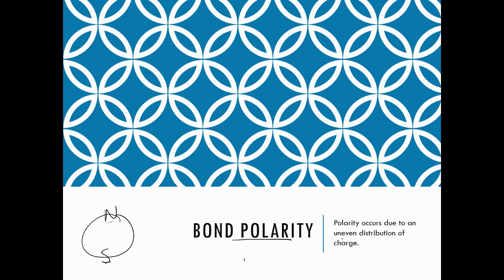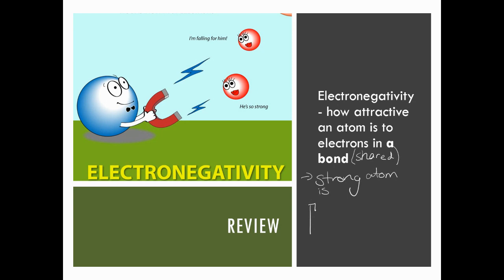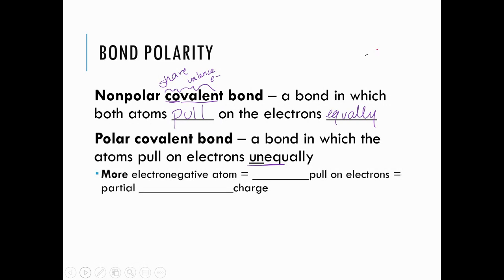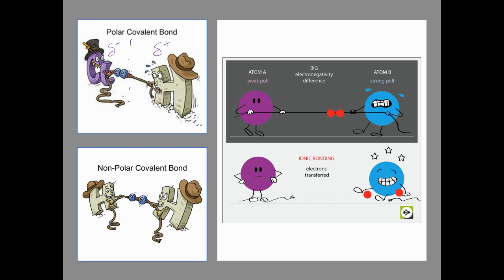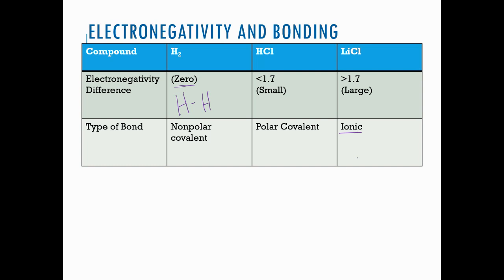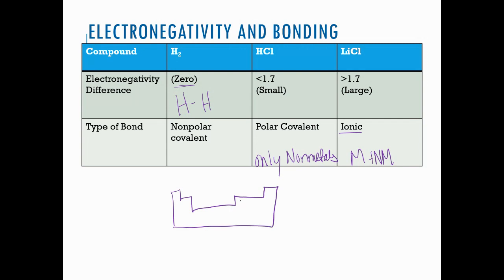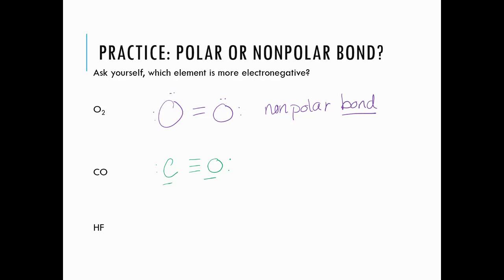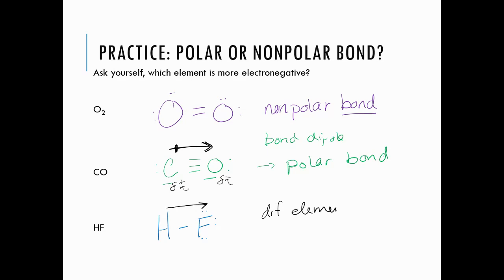Bond Polarity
Part 1 of 2 on Polarity.  This video is a basic description of bond polarity.  This should be viewed before Part 2: Molecular Polarity